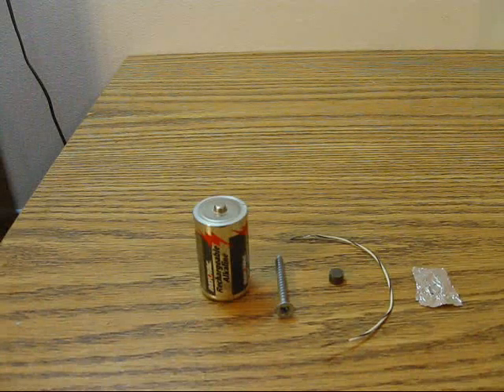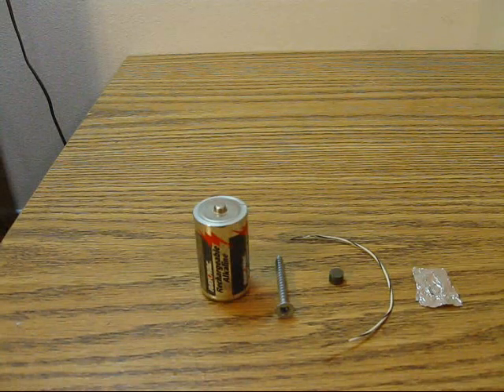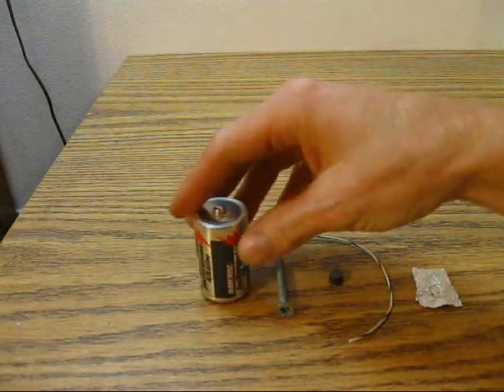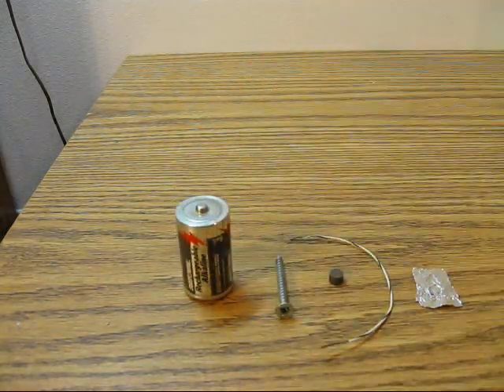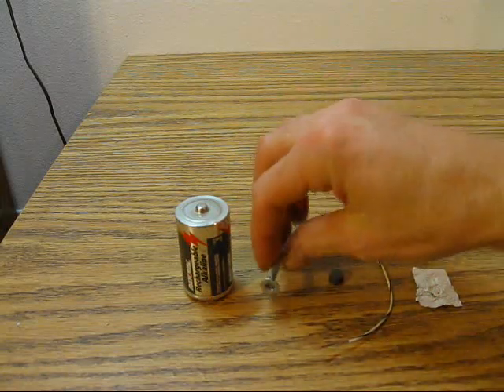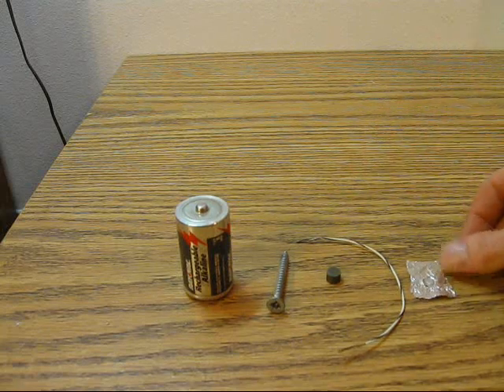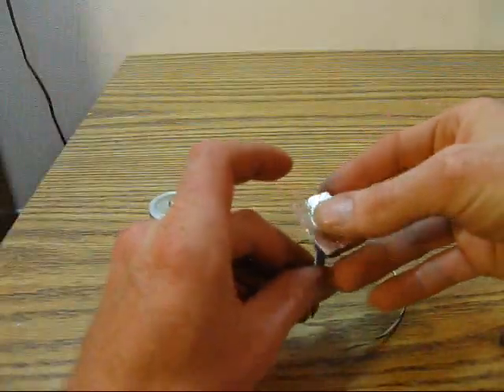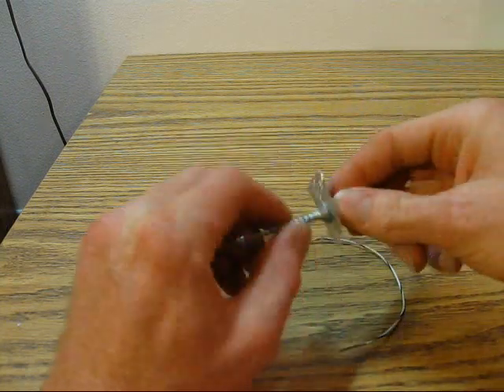very simple electric motor - nerdy science project 3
simple motor anyone can do in minutes